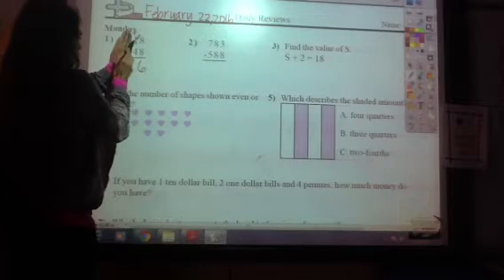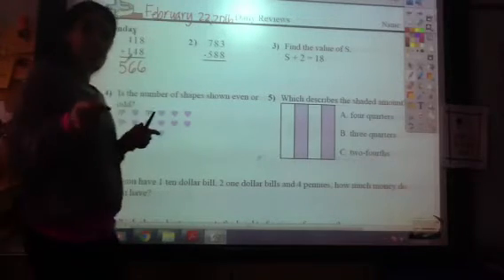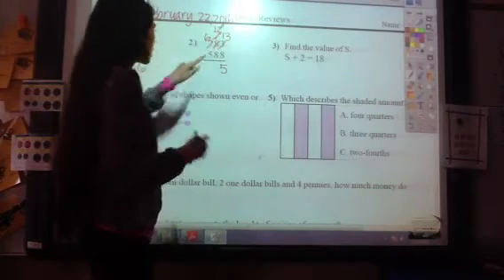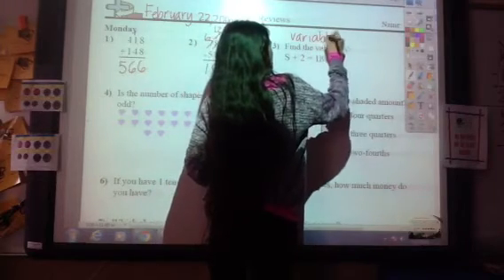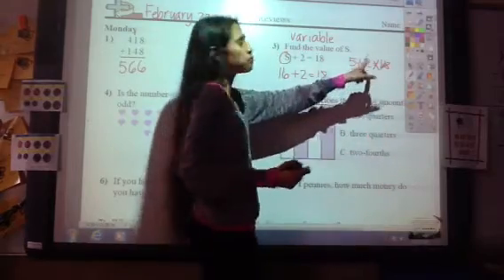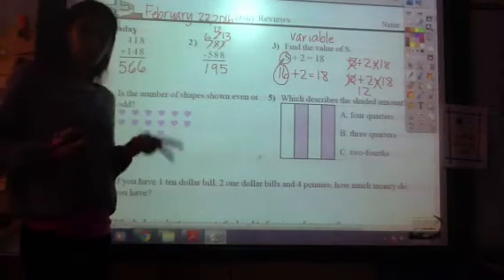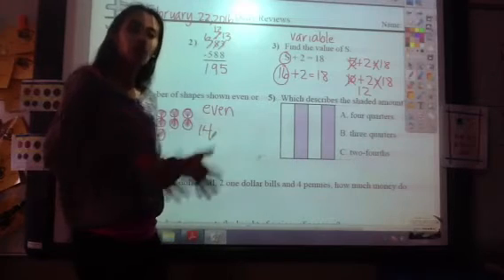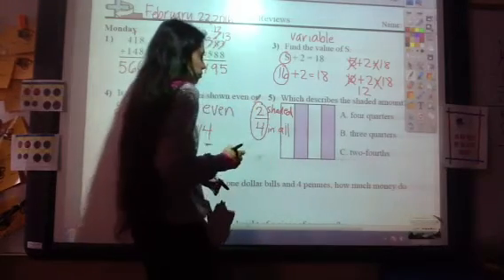Monday Math Practice 1 (February 22, 2016)